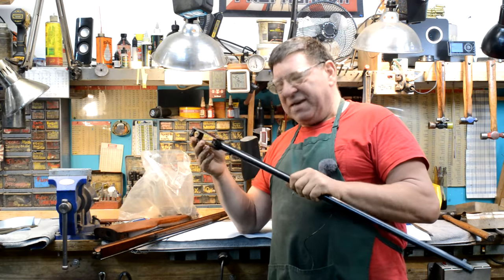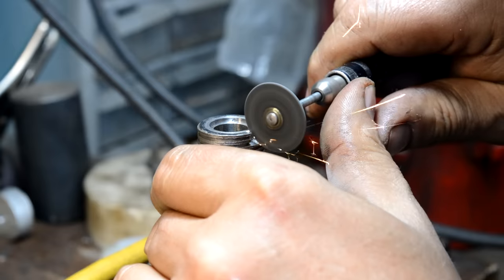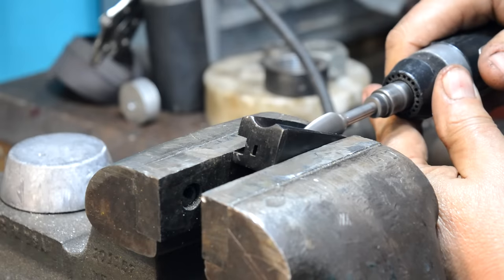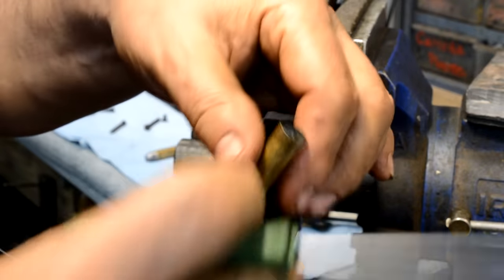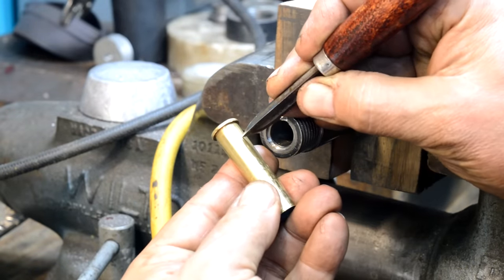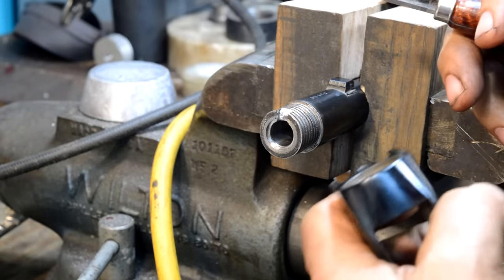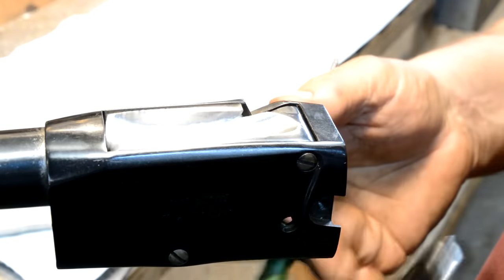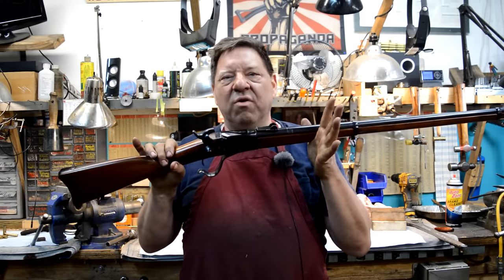Peabody Rifle chamber sleeve job: Anvil 112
This Peabody was chambered in an obscure cartridge. Here we modify to .45/70 so it can be actually shot. NOT a tutorial...we show what you need to learn, not how to do . Cannot perform at this level? Do NOT attempt. Support us